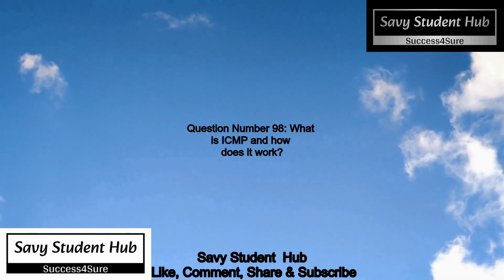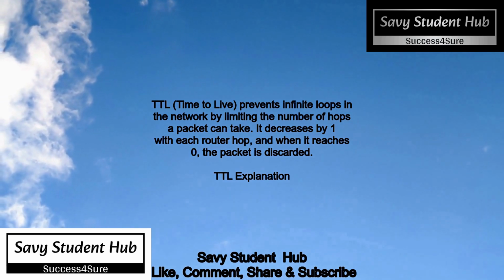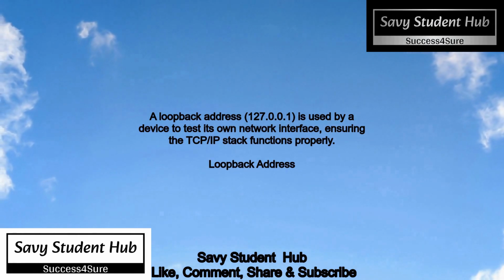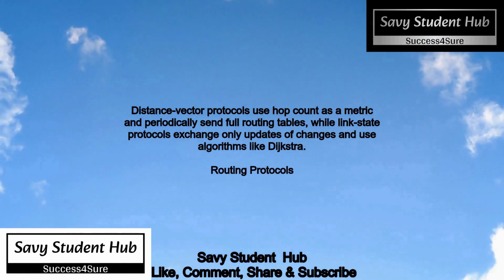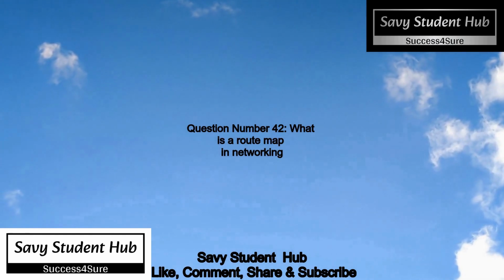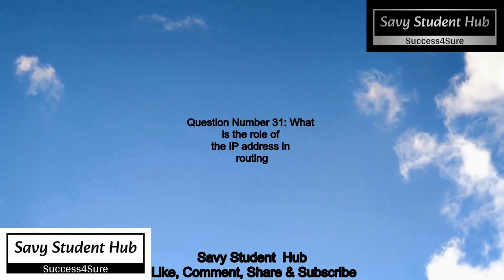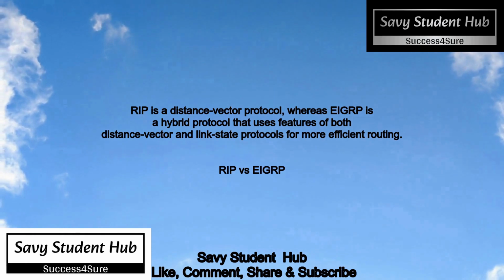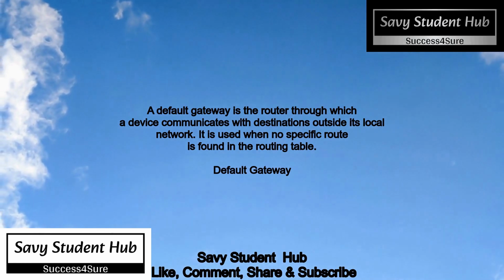Top 100 FAQ Interview Question and Answers : Layer3 Network L3 Protocols - BGP,ICMP,OSPF,PIM,NAT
Are you preparing for a networking interview? Get ready with our comprehensive guide on the Top 100 FAQ interview questions focused on Layer 3 (L3) protocols. In this video, we dive deep into essential L3 topics like BGP, ICMP, OSPF, PIM, NAT, and more. Perfect for networking professionals and freshers aiming to ace their technical interviews!

What You'll Learn:
BGP (Border Gateway Protocol): How BGP manages routing between different networks and powers the Internet.
ICMP (Internet Control Message Protocol): The role of ICMP in error reporting and diagnostics (ping, traceroute).
OSPF (Open Shortest Path First): Link-state routing protocol used for dynamic path selection.
PIM (Protocol Independent Multicast): Efficient routing of multicast traffic in large networks.
NAT (Network Address Translation): How NAT conserves IP addresses and enhances security.
💡 Who Should Watch:

Networking engineers
IT professionals
System administrators
Freshers preparing for interviews
Anyone looking to master Layer 3 networking concepts